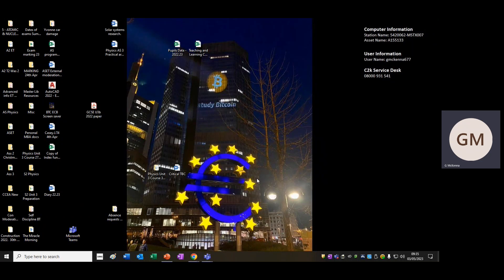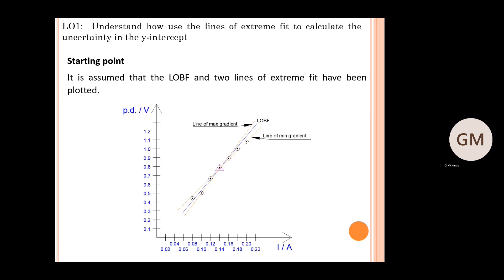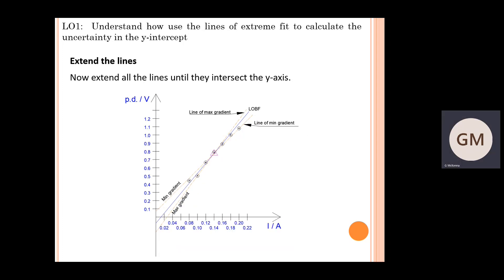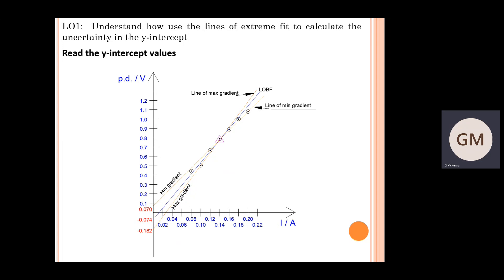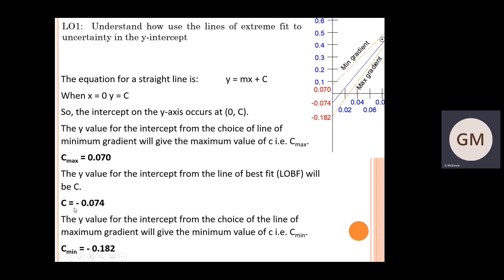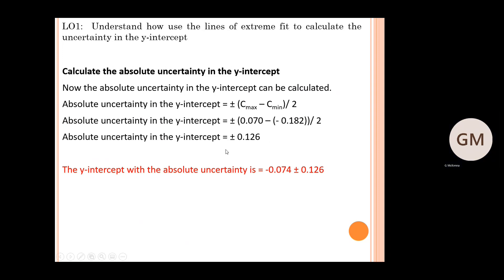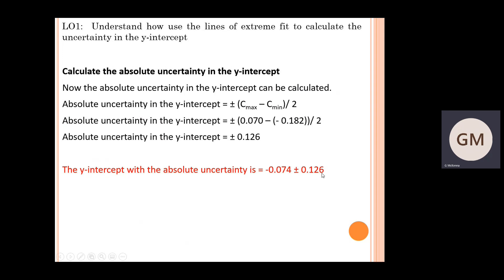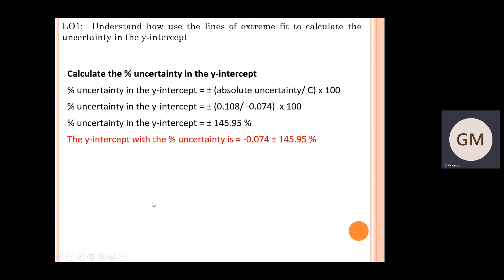9. Calculating the uncertainty in the y-intercept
A video illustrating how to use the extreme lines to calculate the uncertainty (bith absolute and %) for the y-intercept.